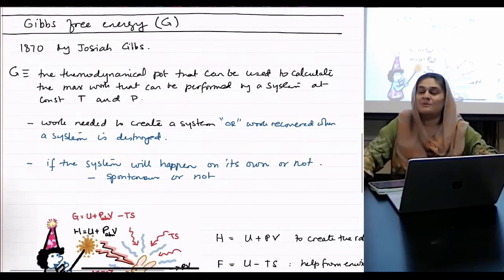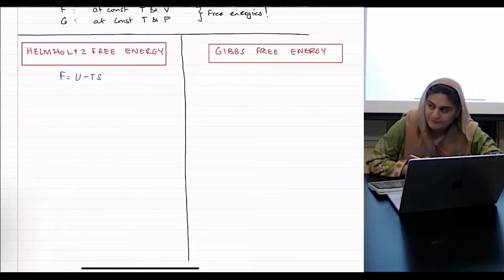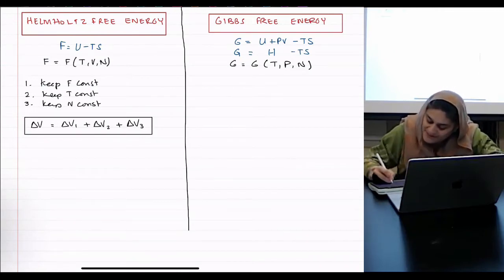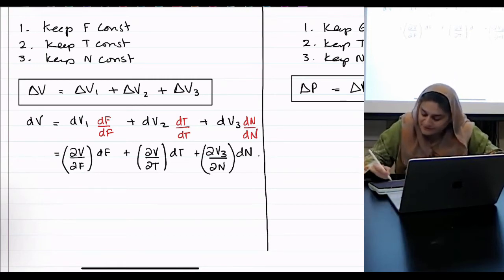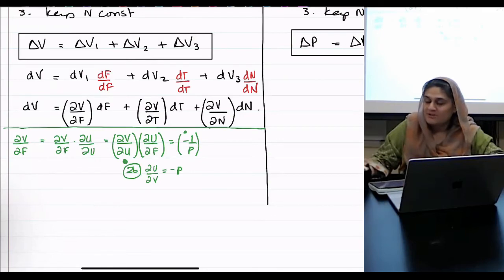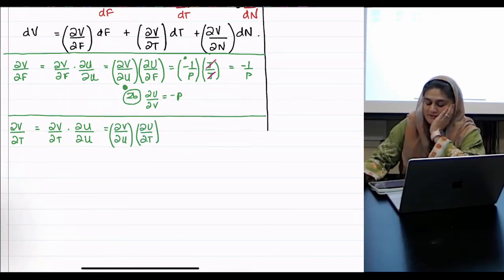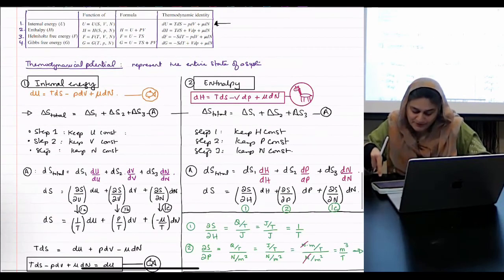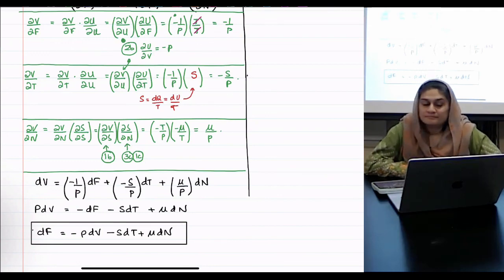404 Thermo stats. Chap10.D2.3.1 Difference between Helmholtz and Gibbs free energy